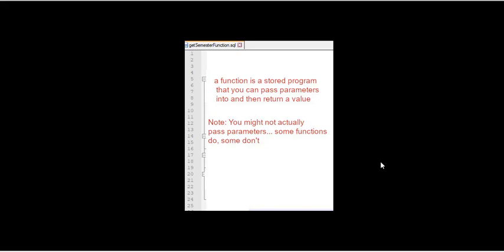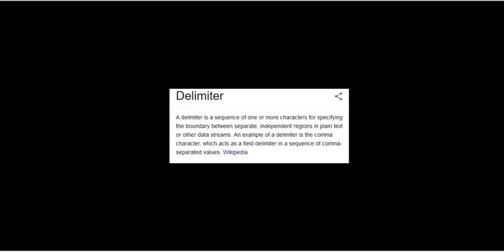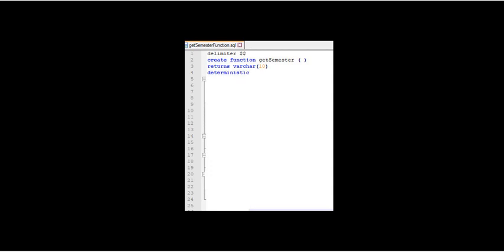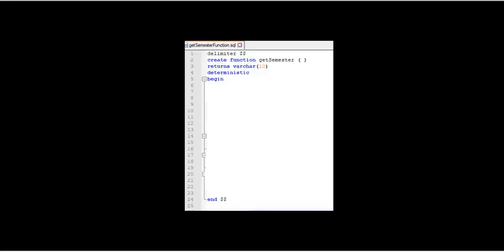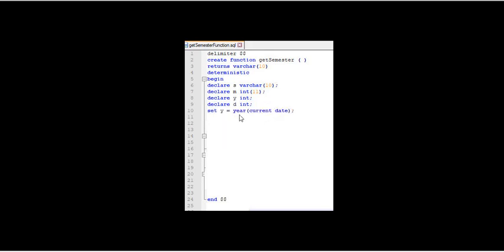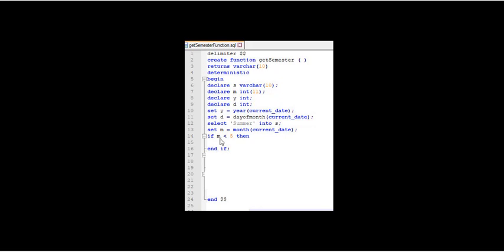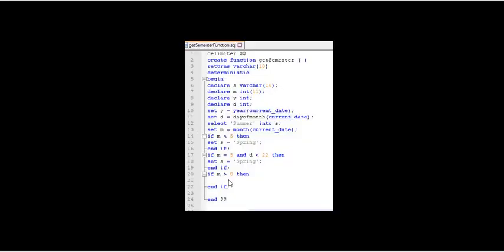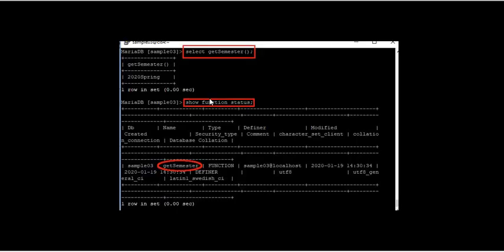Database: Creating Functions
In this video, Professor Yunker creates a user-defined function in MySQL.